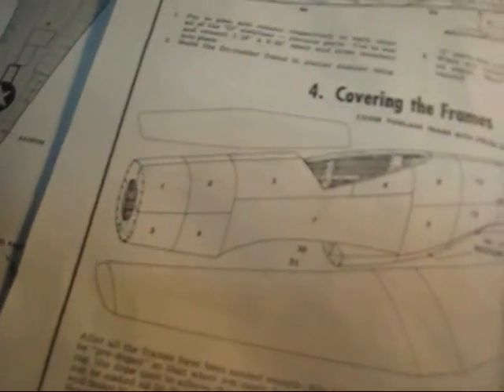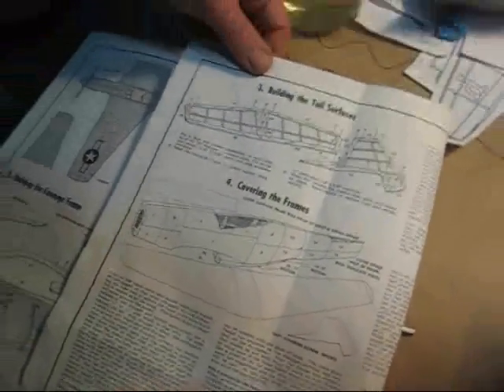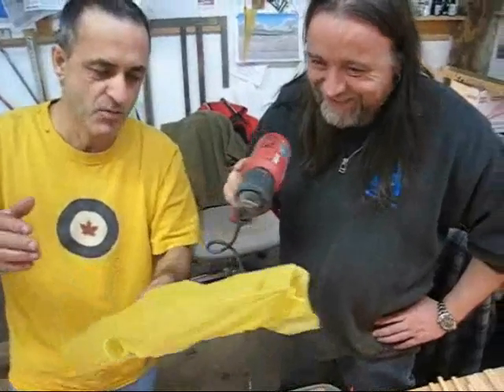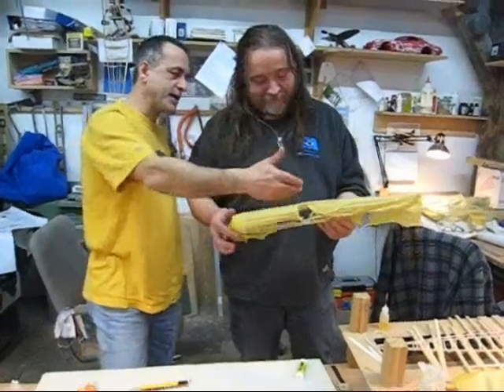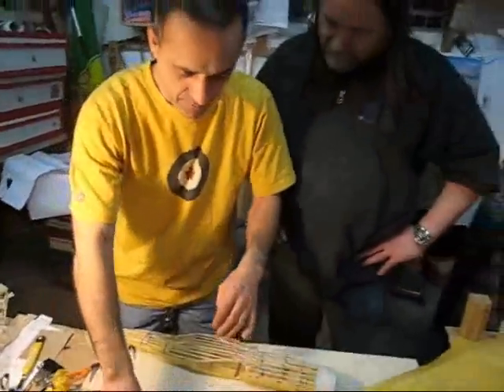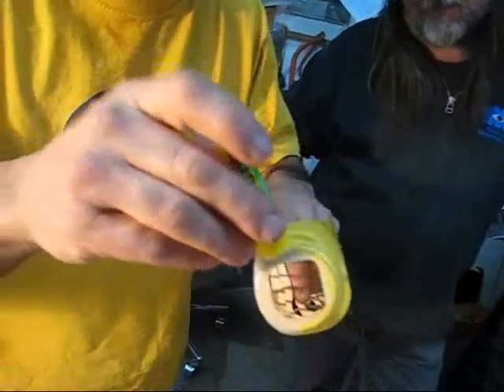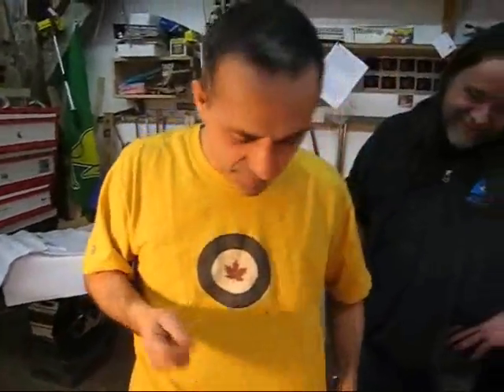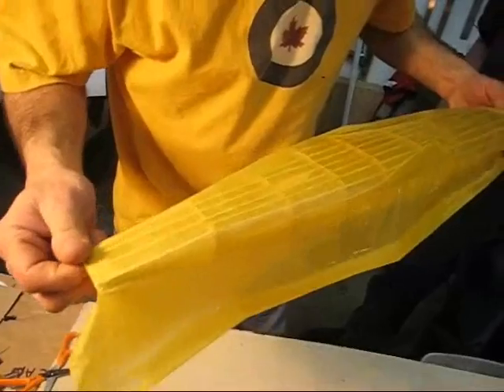bern covering part 1